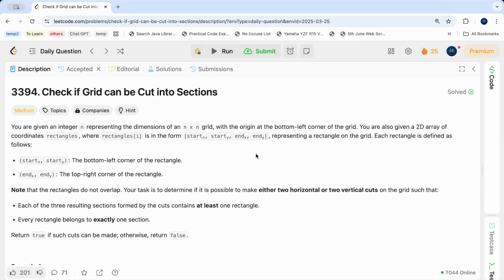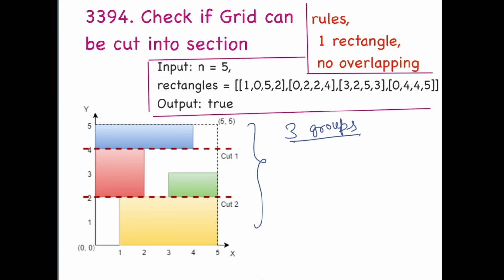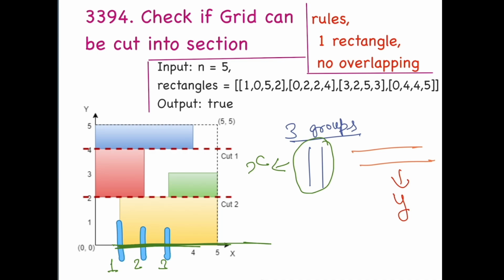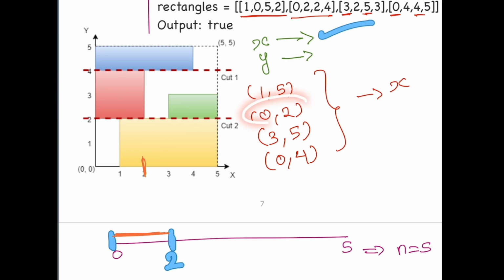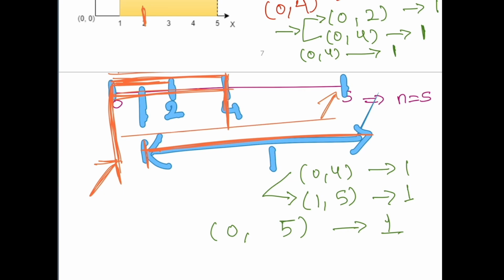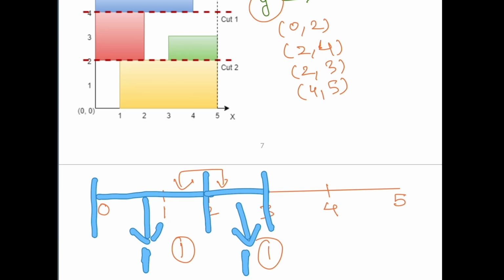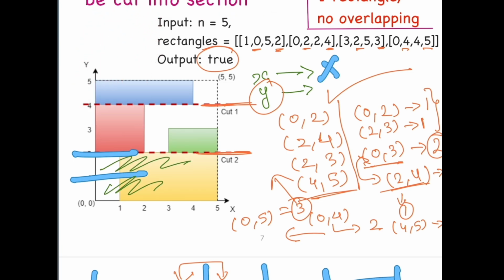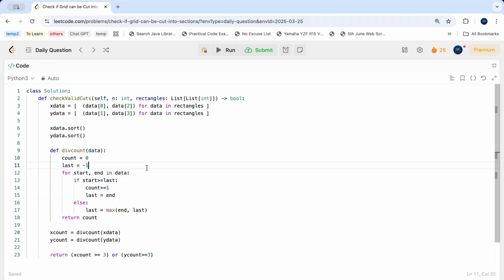3394. Check if Grid Can Be Cut into Sections | Leetcode Python Solution | Greedy + Sorting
In this video, we solve Leetcode 3394: Check if Grid Can Be Cut into Sections using Python.
This problem challenges us to determine whether a set of given rectangles in a grid can be split into at least 3 sections along either the x-axis or y-axis. We use greedy techniques combined with sorting to efficiently determine the number of non-overlapping segments.

✅ What You'll Learn:

Understanding the problem statement, constraints, and input format.
Implementing an efficient greedy algorithm to count valid divisions.
Using sorting to optimize the merging of overlapping intervals.
Mastering the interval merging technique for computational geometry problems.
Optimizing the solution to run in O(n log n) time complexity.
Enhancing problem-solving skills for coding interviews and competitive programming.

🚀 Strengthen your problem-solving skills for Leetcode, FAANG interviews, and competitive programming.
⚡ Learn how sorting + greedy can solve interval merging problems.
🔥 Master greedy algorithms and interval-based problems with real-world applications.
💡 Get a step-by-step explanation in Python, making it easy for beginners and intermediate learners.

📌 Keywords Covered:

Check if Grid Can Be Cut into Sections Leetcode Solution
Leetcode 3394 Solution in Python
Python Sorting and Greedy Algorithms
Leetcode Interval Merging Problems
Python Competitive Programming Solutions
Leetcode Sorting and Interval Problems
Greedy Algorithm Problems in Python
Python Coding Interview Questions
Leetcode Grid Cutting Problems
Python Grid Partitioning Problems
Leetcode 3394 Python Solution Explained
Python Array and Interval Problems
Python Sorting and Merging Intervals
Leetcode Computational Geometry Problems
Python FAANG Interview Questions
Python Algorithm Optimization Techniques
Leetcode Greedy Solutions in Python
Interval Merging in Python
Python Coding Interview Preparation
Leetcode Problems for Competitive Programming
Grid Cutting Problem in Python
Leetcode Sorting and Merging Interval Techniques
Python DSA for Interview Preparation
Greedy and Sorting in Python
Leetcode Medium Problems Explained
Python Interval Overlapping Problems
Leetcode Geometry Problems Using Sorting
Python DSA Grid Problems
Python Binary Search vs Greedy Techniques
Python Sorting for Grid Problems
Leetcode Python Solutions with Detailed Explanation
Leetcode 3394 Solution Step-by-Step
Python Coding Interview Questions and Solutions
Python Computational Geometry in Leetcode
How to Solve Grid Partitioning in Python
Python Leetcode Coding Challenges
Optimized Python Solution for Leetcode 3394
Python Algorithms for Grid Sectioning
Python FAANG Interview Preparation
Python Greedy and Sorting Algorithm Explanation
Python Merging Overlapping Intervals for Leetcode
Python Interval Counting for Grid Sections
Leetcode Python Problems for FAANG
Python Solutions for Interview Coding Rounds